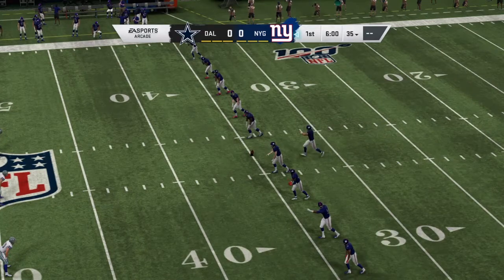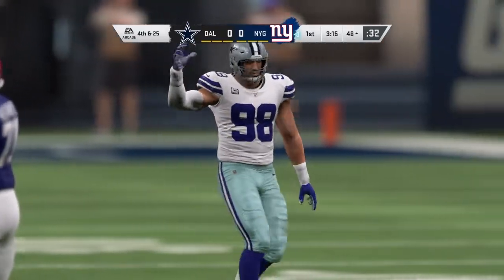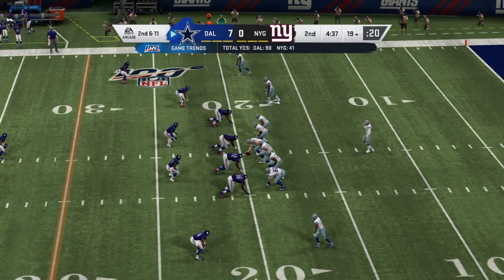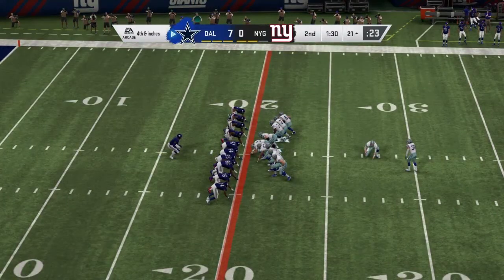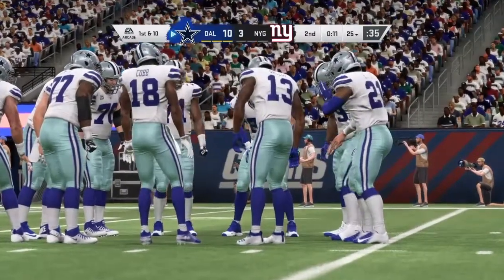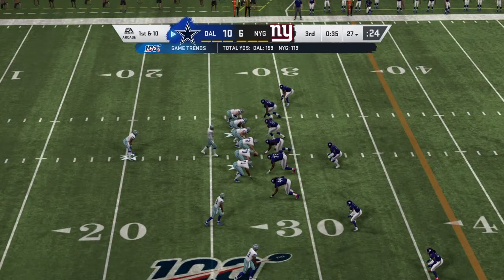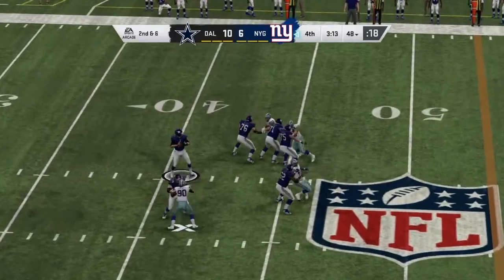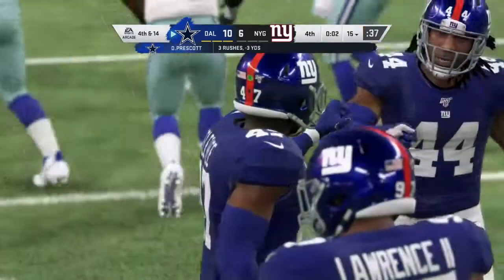“” How Well Does Nick Foles Fit With Giants, Replacing Manning? Madden 20 Simulation 2019-20 Season